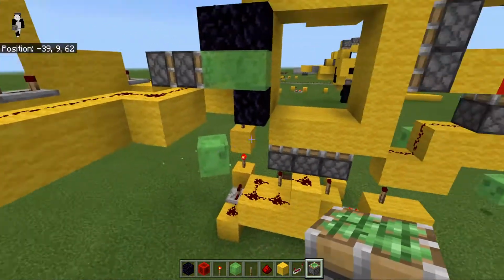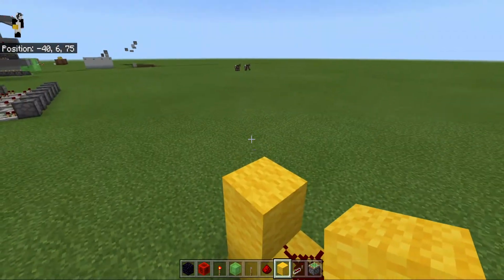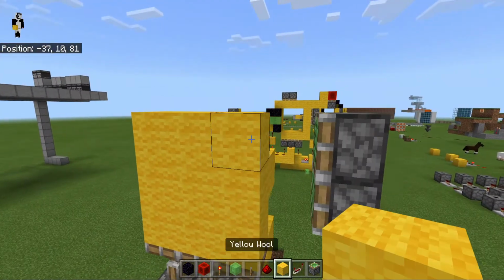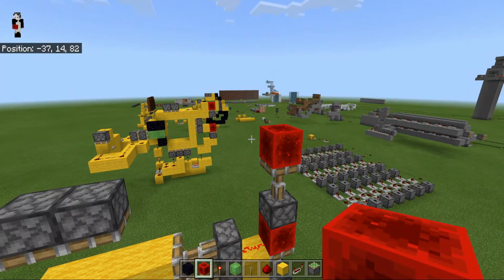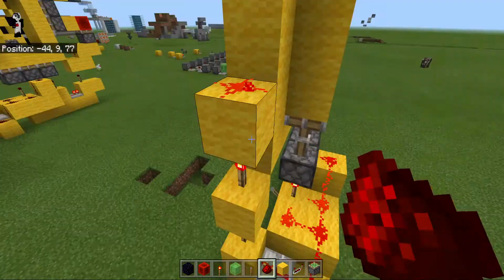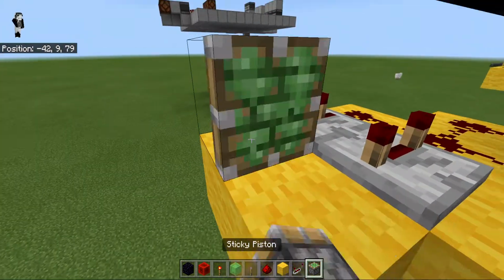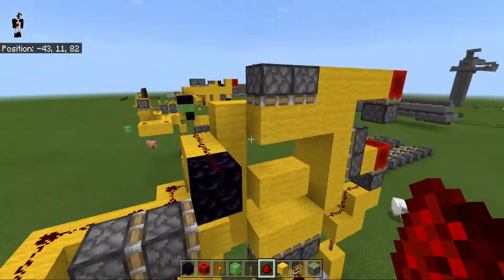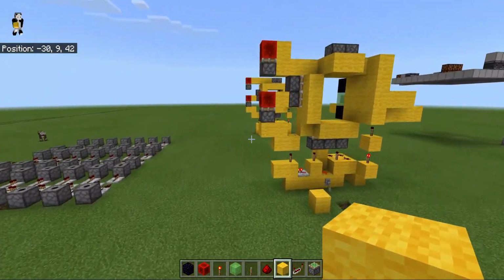How to make a 3x3 piston door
In this video I show you how to make a 3x3 piston door. Difficulty: Normal.
Designed for bedrock edition. Does not work on Java due to pistons acting like blocks instead of redstone components.